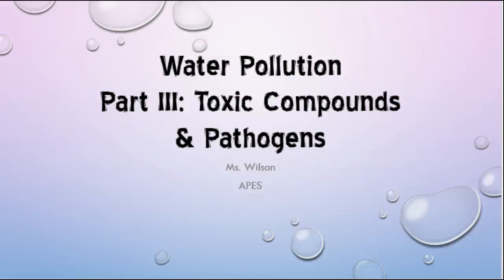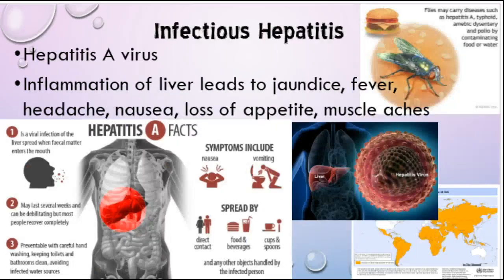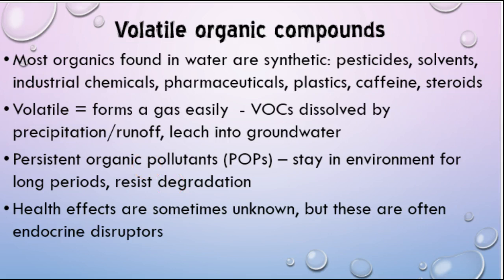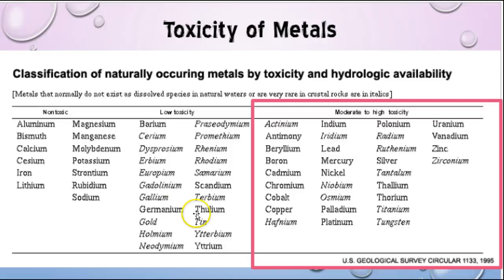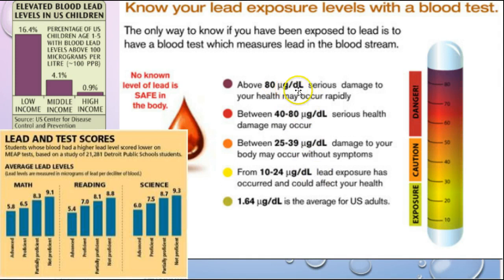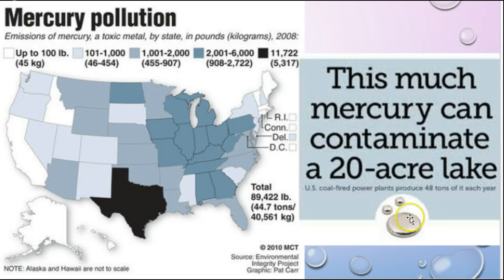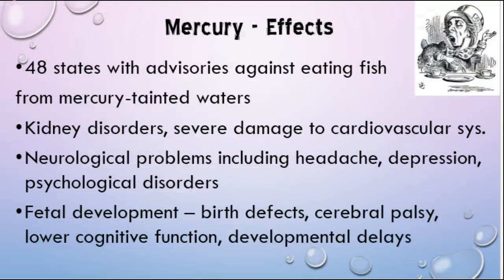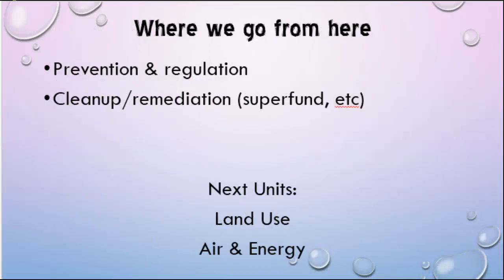Unit 5, Lecture 8: Water Pollution Part III - Toxins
APES lesson on chemical pollutants and pathogens that contaminate water sources and can spread disease or be toxic in certain concentrations.  Discusses sources and effects.